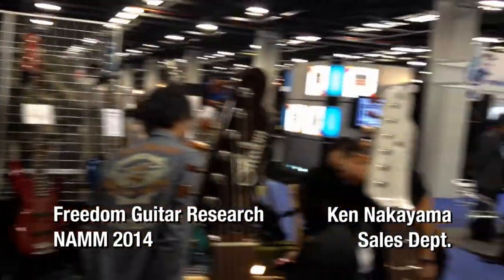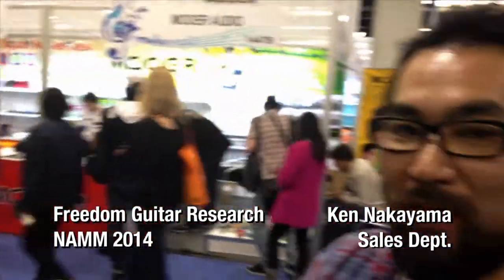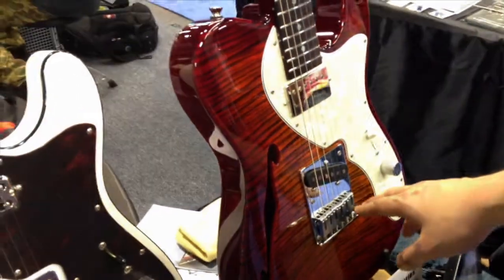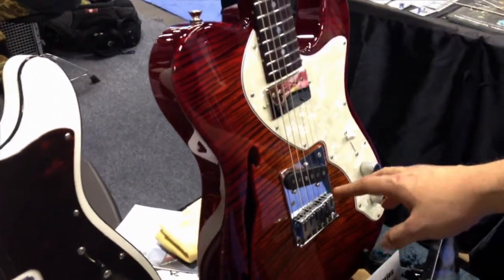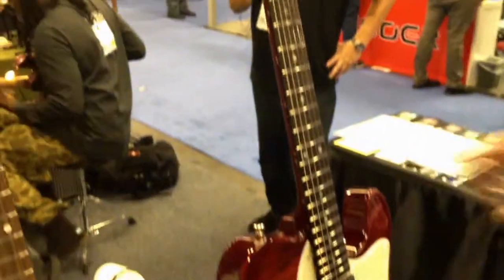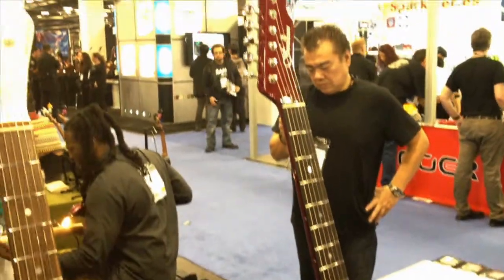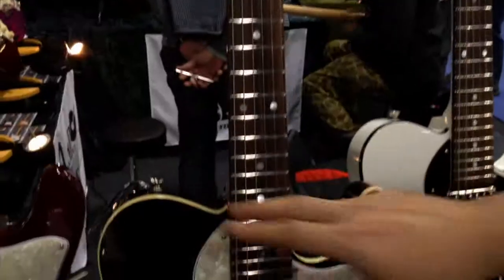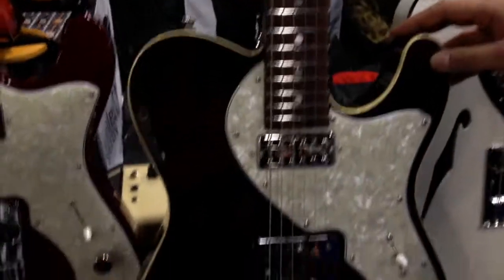Freedom Custom Guitar Research at NAMM 2014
Ken Nakayama from Freedom Custom Guitar Research in Japan showed us some of the guitars that his company makes. The 13 employees at Freedom Custom Guitar Research produce high-quality products by dividing the production process into two areas; "Tradition" which requires a craftsman's experience, intuition, and sixth sense and "High Technology" which is used for precision. According to the company's website, this guitar producing strategy is a golden ratio that will never change.

Video production by John Ganem.

For additional videos, gear reviews, free music, giveaways and more, visit The Noise Room